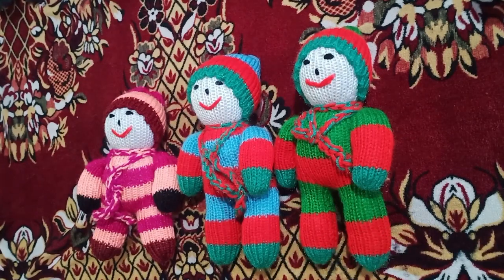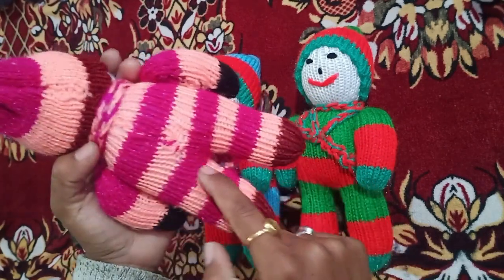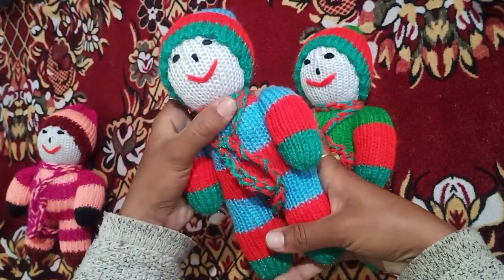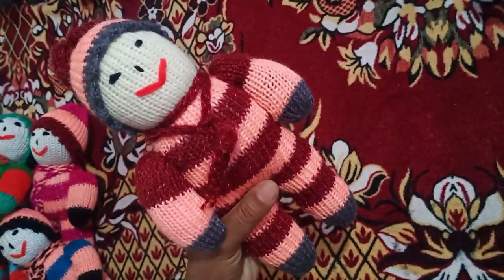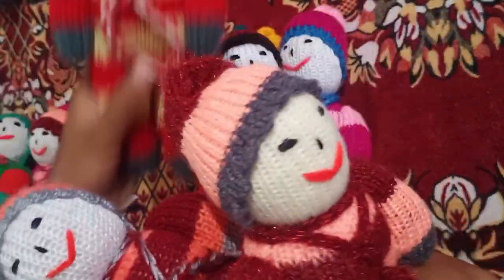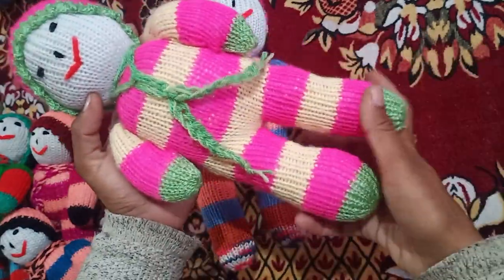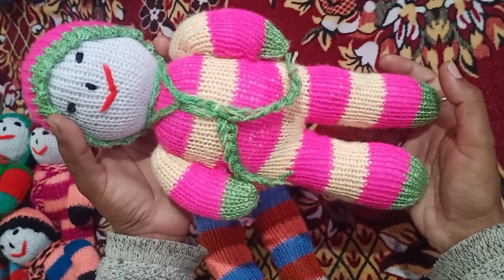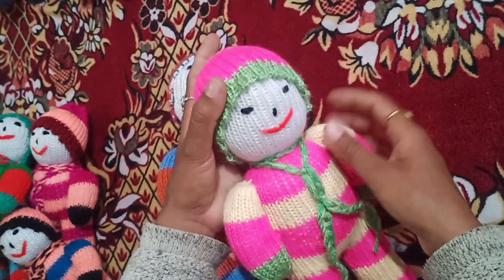Largest Wholesale and Retail handknitted Woolen Teddy Collection | Review of woolen teddy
Hello friends.
Welcome to Himalayan woolen craft . Here we come with a unique video. In this video we talk about handknitted teddies. These teddies fully handknitted nd easy to use filled with racron. So if you want these Teddy's in single nd bulk pieces so contact with us. We have a huge amount of Teddy's here. So please order nd enjoy with this. Hope you like this video . thank you

We carry wide variety of products like shrug, sweater, cardigan, baby set's, modern caps, mufflers, shocks etc. The best quality yarn has been uses in all these products.
You have find all these products made by hand made, machine made and crossia work.